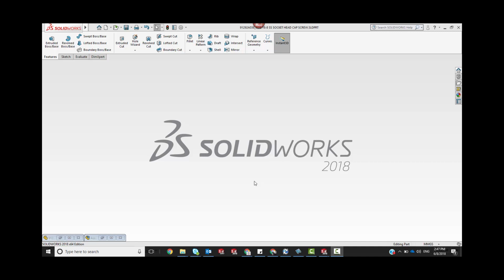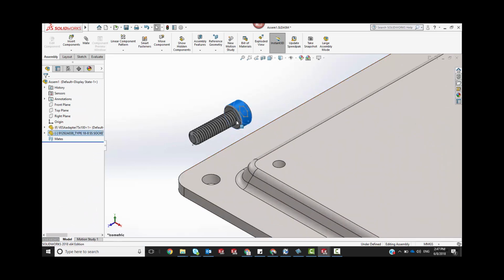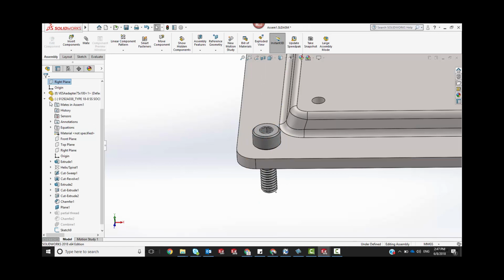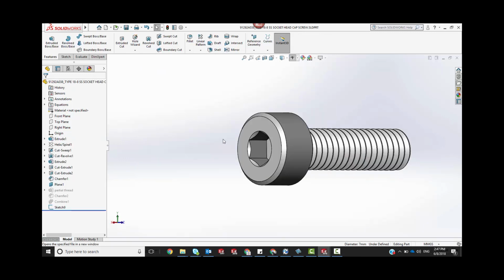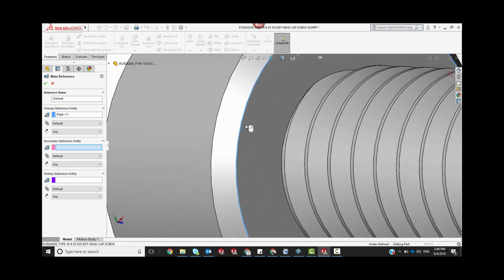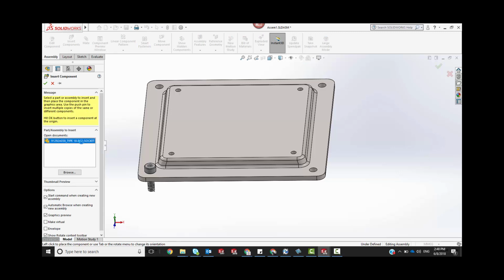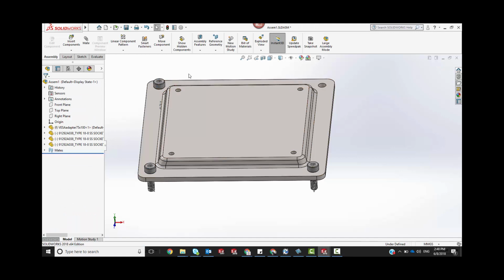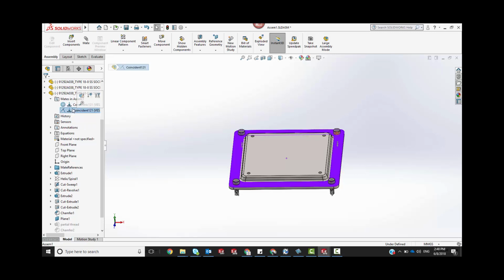Tech Tip Tuesday: Using Mate References in SOLIDWORKS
Use Mate References to speed up your assembly process!